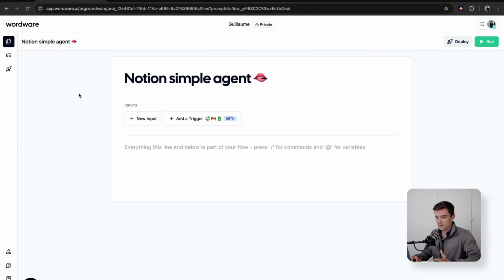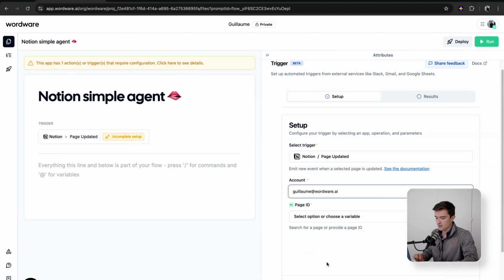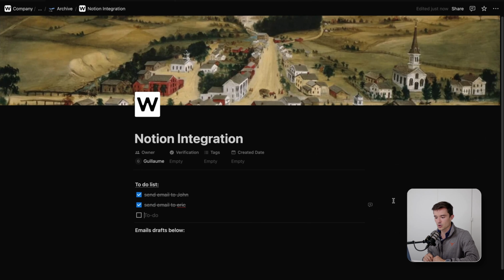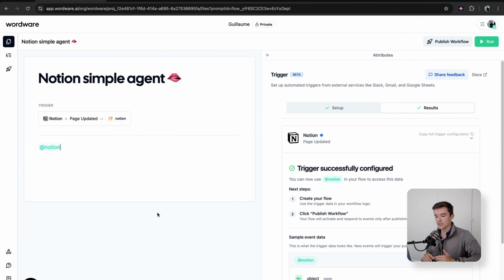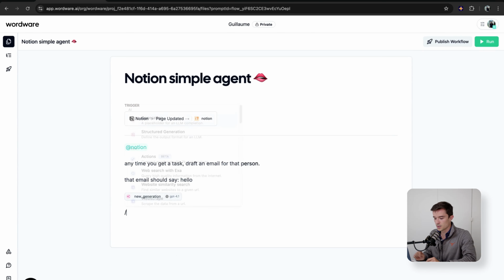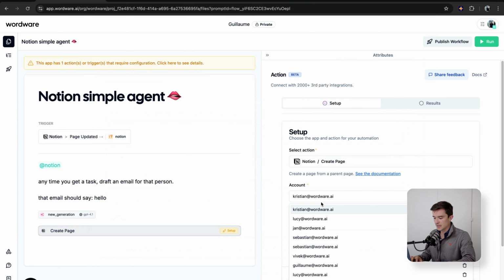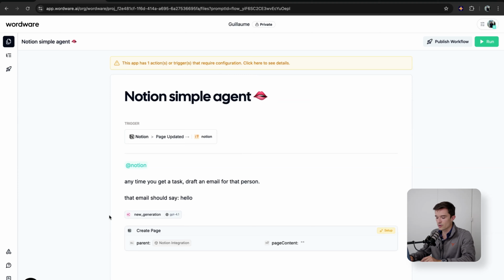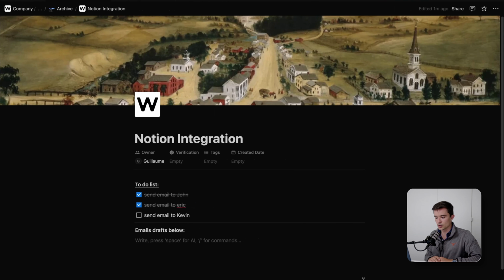Here's how to connect Notion to an AI agent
Do you use Notion and wish GPT would integrate with it?
Wordware now integrates with Notion!

Here's a simple demo of how to get an AI agent to do work for you, in your Notion org.
Boost your productivity - let AI do work for you 🤖